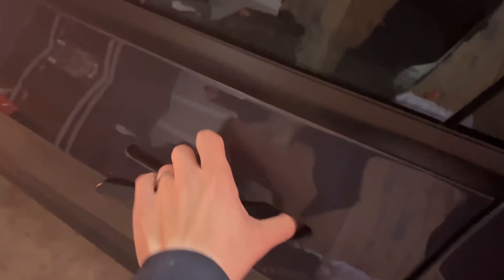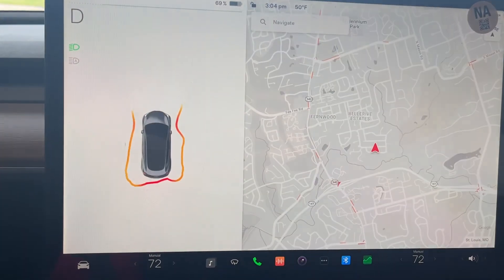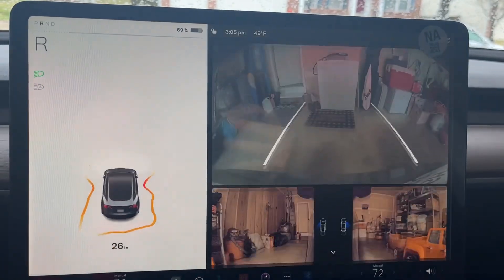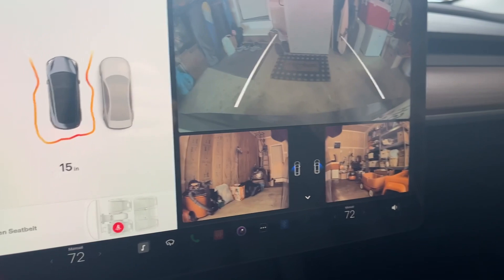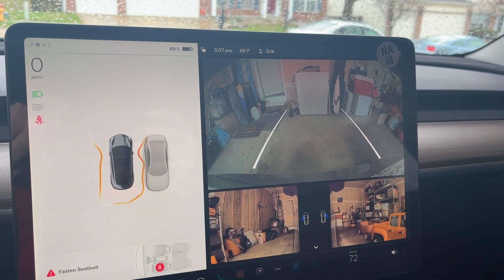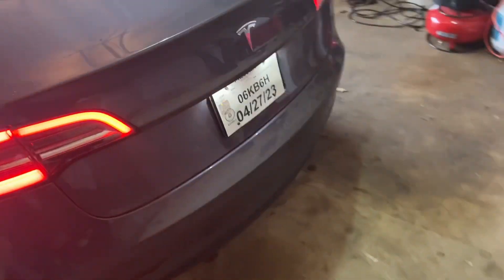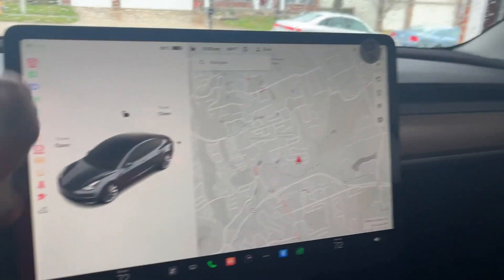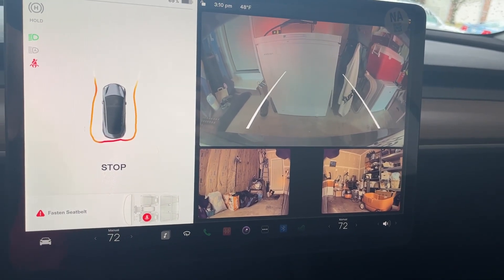Tesla Update 2023.6.9 Tesla Vision first look and measure of sensor accuracy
Planning on posting some more videos of my driving with this feature enabled here soon.

Tested on 2023 M3 without USS. Daytime conditions. Raining so possible that water obfuscated the cameras ability to detect distance.